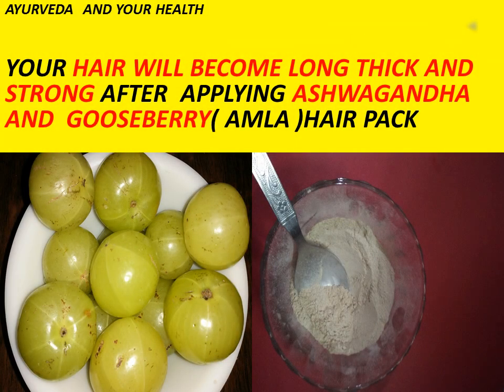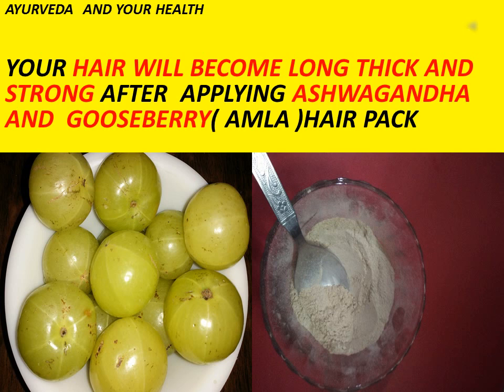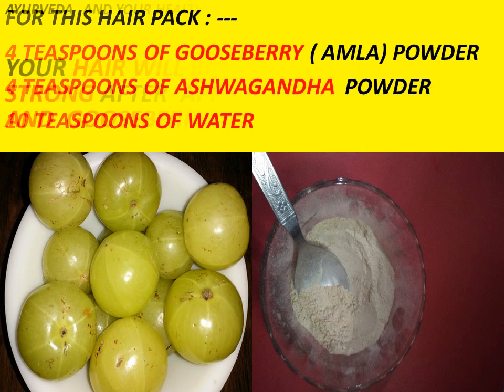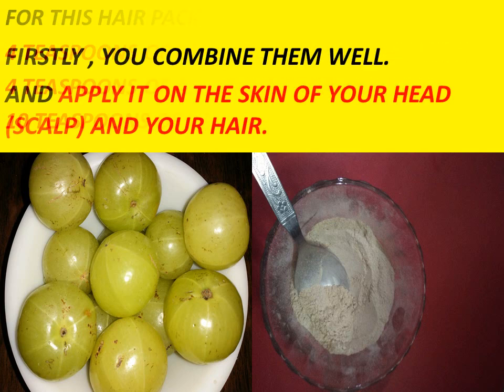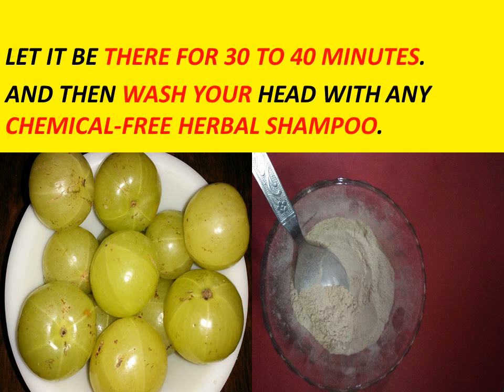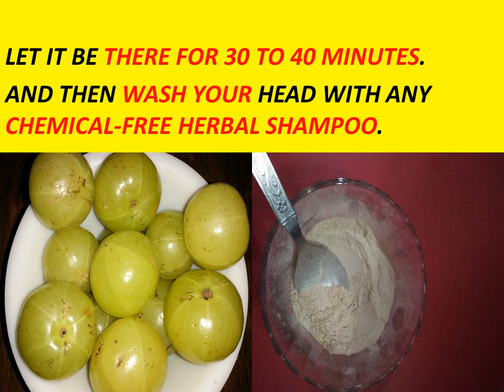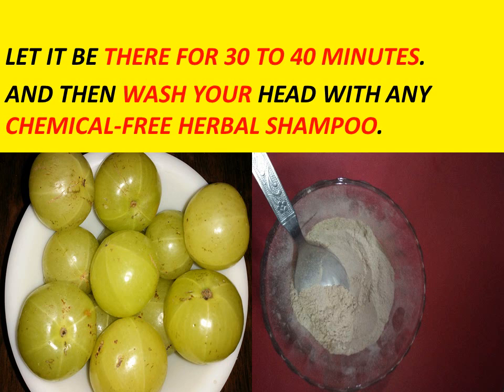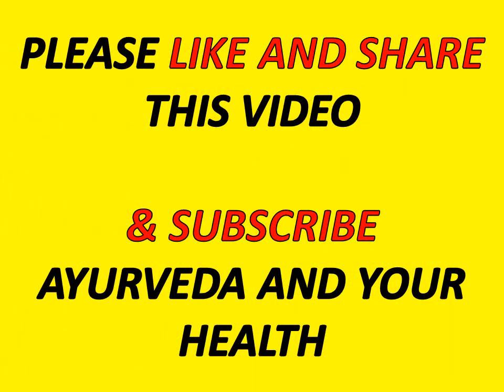YOUR HAIR WILL BECOME LONG THICK AND STRONG AFTER APPLYING ASHWAGANDHA AND GOOSEBERRY HAIR PACK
YOUR HAIR WILL BECOME LONG THICK AND STRONG AFTER  APPLYING ASHWAGANDHA  AND  GOOSEBERRY( AMLA )HAIR PACK

3) BELLY AND WAIST FAT CUTTER HERBAL HOME MADE FORMULA .FASTLY LOSE YOUR BELLY AND WAIST FAT .
4) A SPOON OF THIS POTION WILL OPEN THE CLOSED ARTERIES OF YOUR WHOLE BODY//ALSO CONTROLS YOUR B.P.

5) IT WILL STOP YOUR HAIR FALL FROM FIRST DAY//NEW HAIR START COMING IN 7 DAYS
6) 99% PEOPLE DO NOT KNOW THE RIGHT WAY TO APPLY ONION ON HAIR//ONION HAIR MASKS (PART -1)
7) DIY MAKE NIGELLA SEED'S OIL AT HOME //ACCURATE TREATMENT FOR HAIR FALL ,HAIR GRAYING & BALDNESS
8) 99% PEOPLE DON'T KNOW THE RIGHT WAY TO APPLY ONION ON HAIRS. ONION HAIR MASKS (PART -2)

11) 99% PEOPLE DO NOT KNOW THE RIGHT WAY TO APPLY ONION ON HAIRS.DIFFERENT TYPES OF ONION HAIR MASKS( PART -3) .
15) DRINKING IT WILL MAKE YOUR 40'S WAIST DOWN TO 26